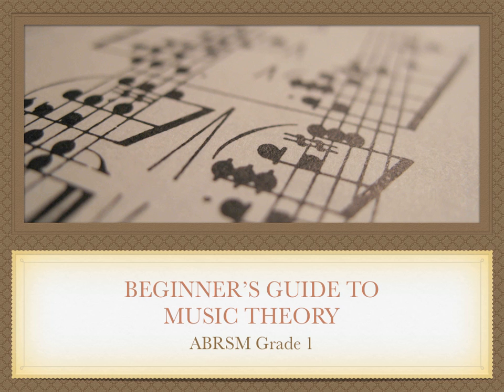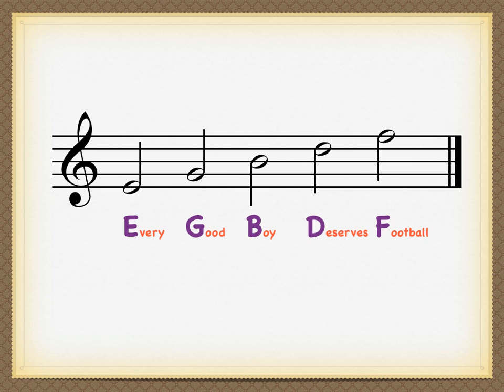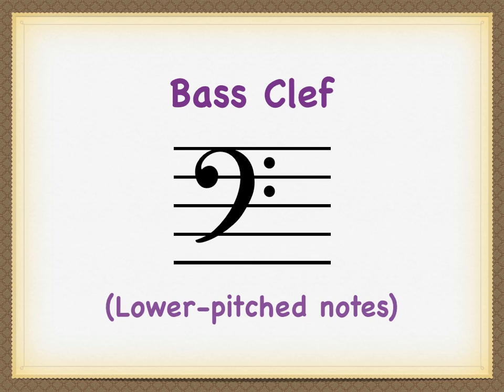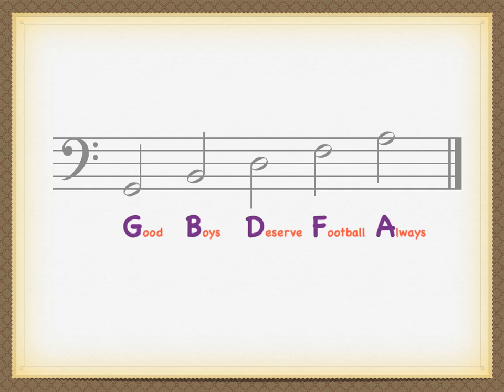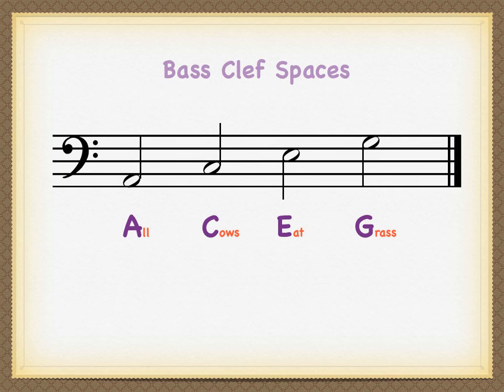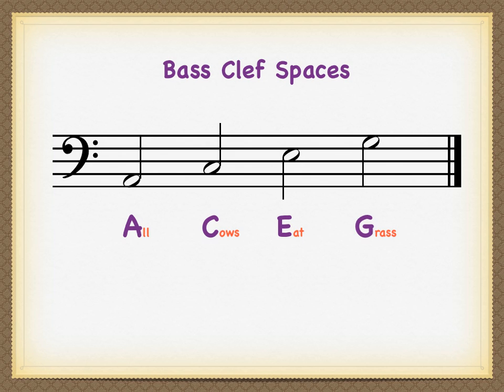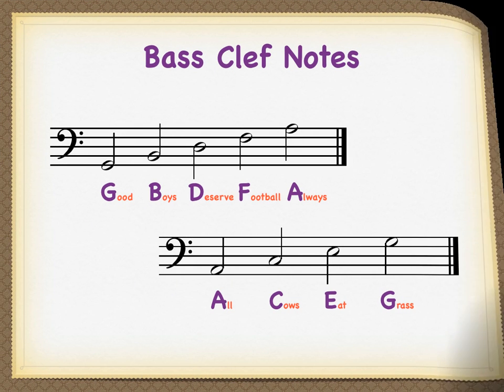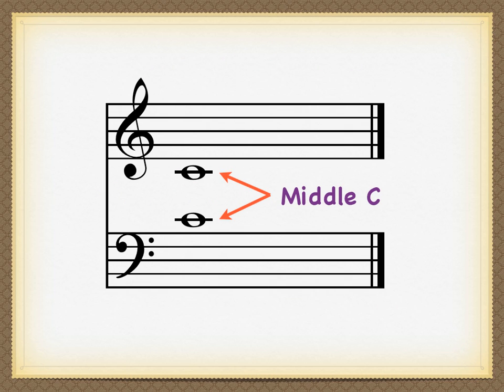Beginner's Guide to Music Theory 4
The fourth video in the series looks at the notes of the bass clef.